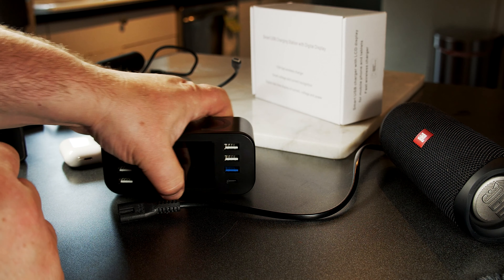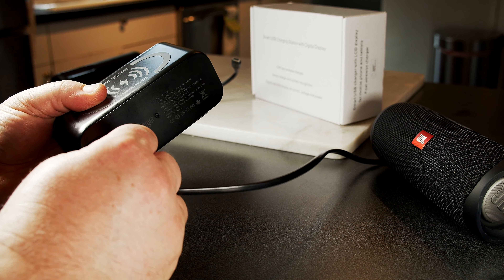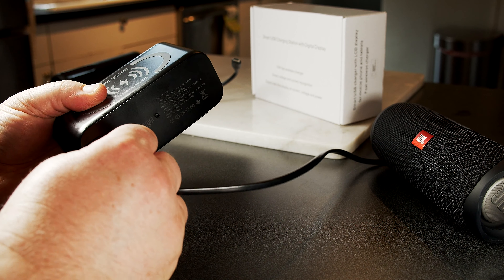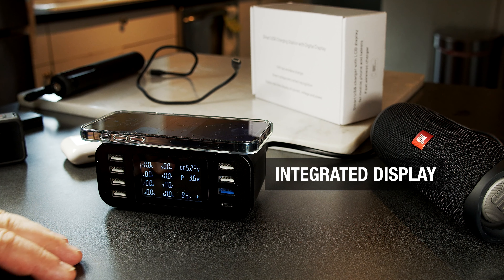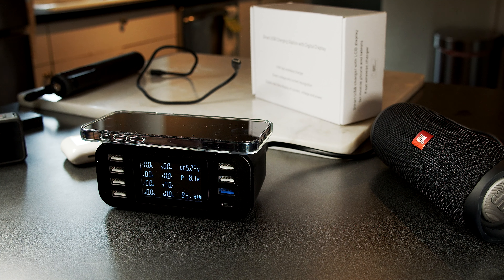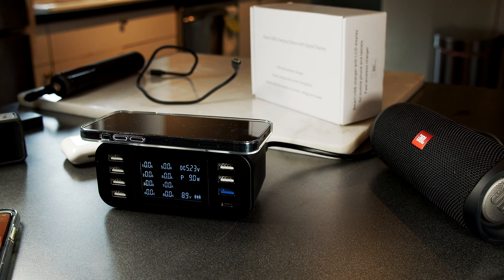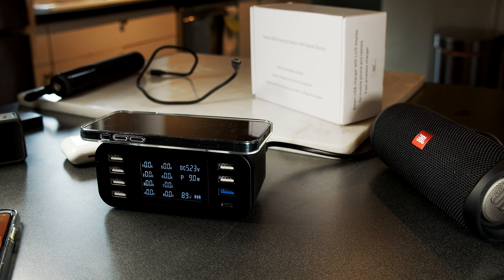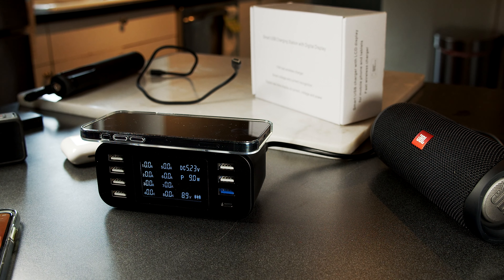New USB Charge Station from SSOUWAO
I found this on Amazon, a great USB and Wireless Charge Station for your phone, and/or other USB devices. Take a look!
This charger has 60W that is used to charge up to 9 devices simultaneously.
You can charge one phone wireless, and 7 USB devices, and 1 USB-C device, all at the same time.
And the best part is that you can see on the integrated display how the charge is going.

Because of the display you can monitor the charge process, and you are able to identify issues with batteries or charge cables. The more your cables, and devices age, the more useful this feature will become.

If you need one, here is the